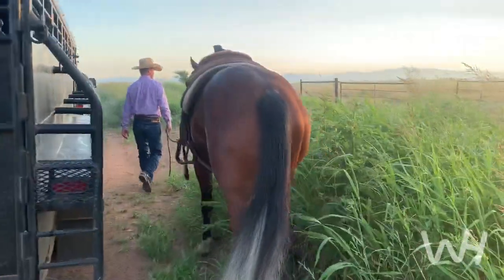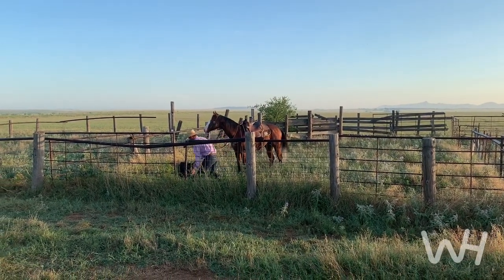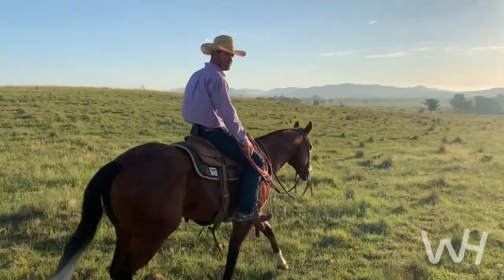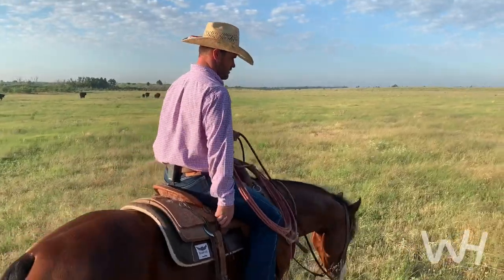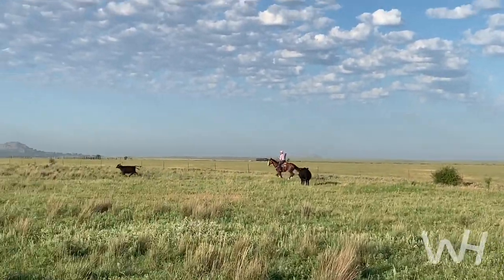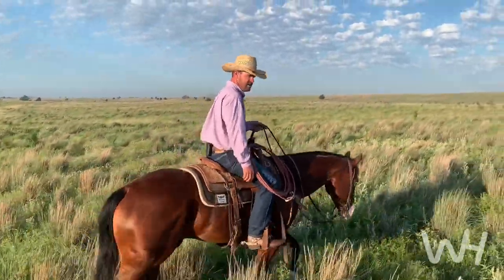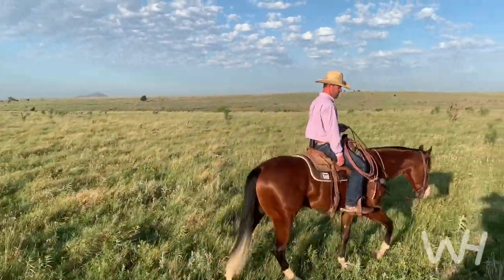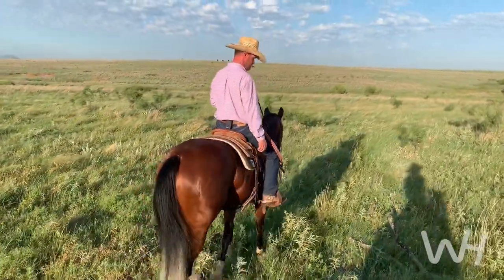Miles Baker — Riding Outside the Arena